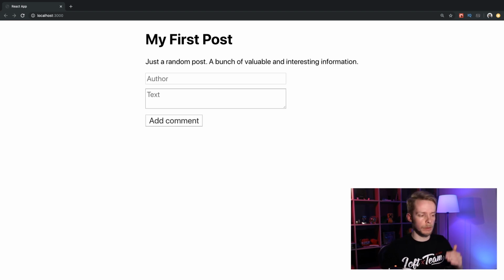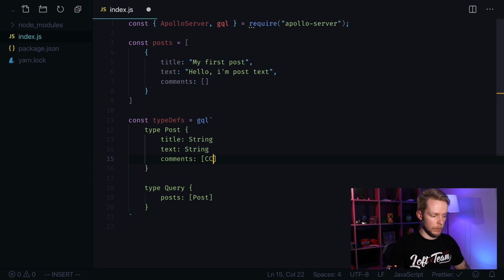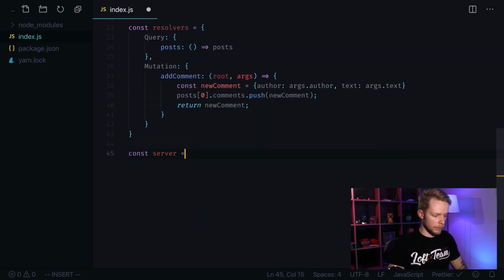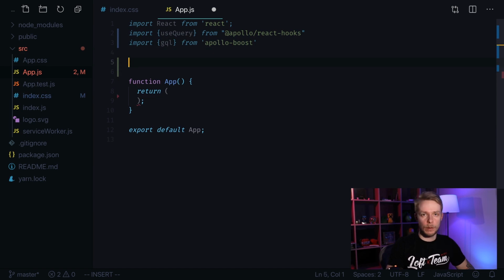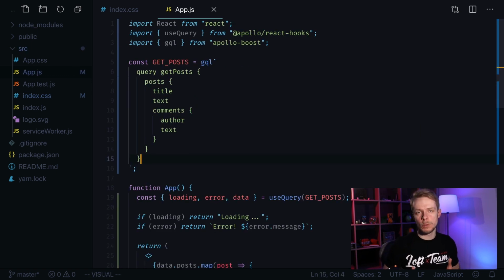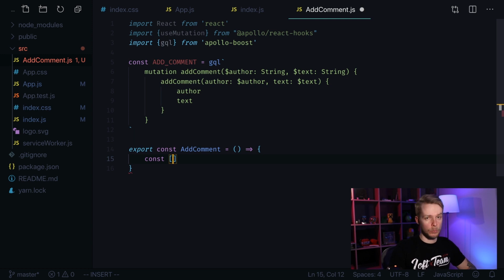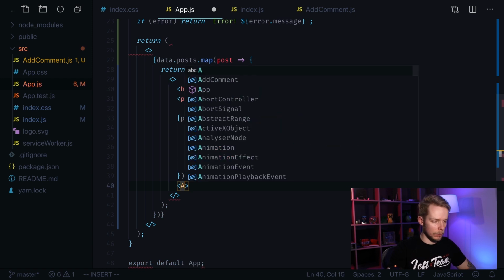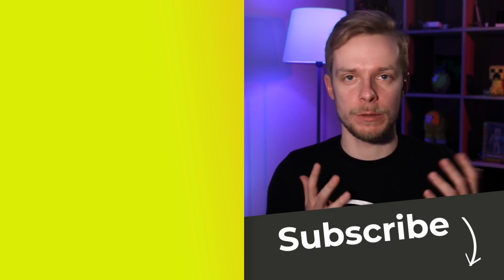Comments Platform Using GraphQL Mutations and React - Full Tutorial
We'll build a commentary platform using GraphQL and React.